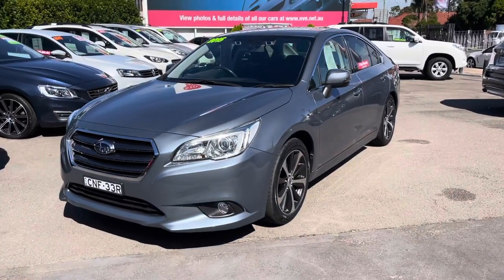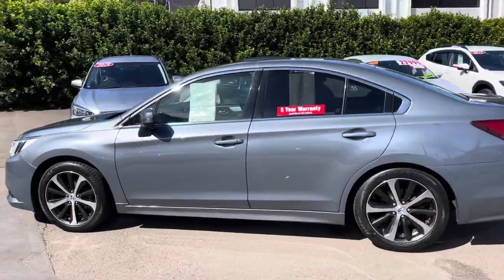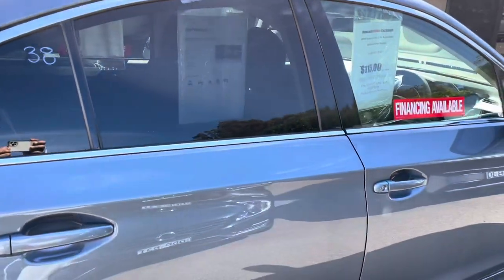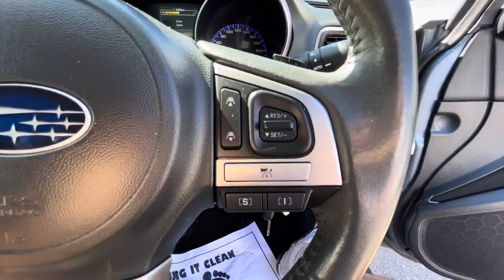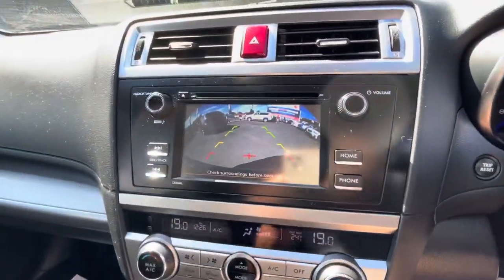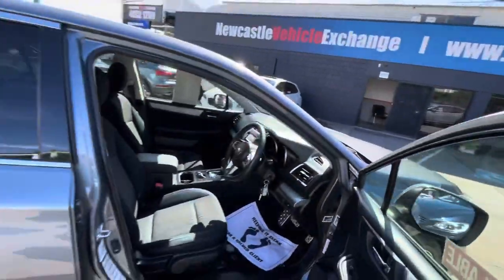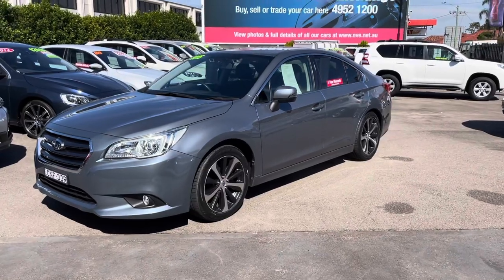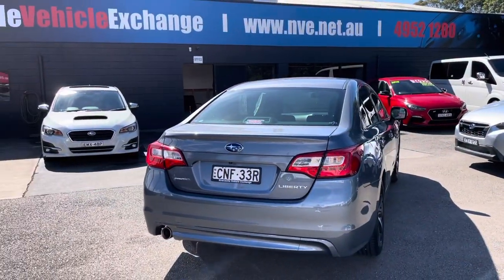2015 Subaru Liberty 2.5i Auto Sedan with Eye Sight for sale at Newcastle Vehicle Exchange